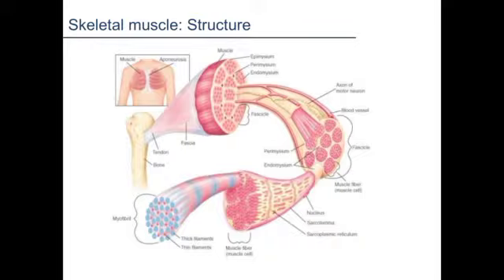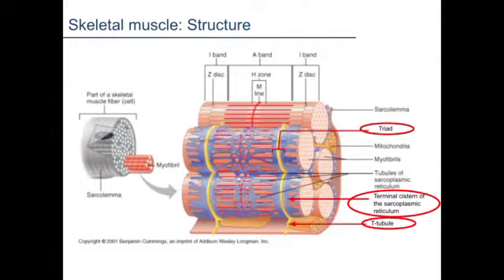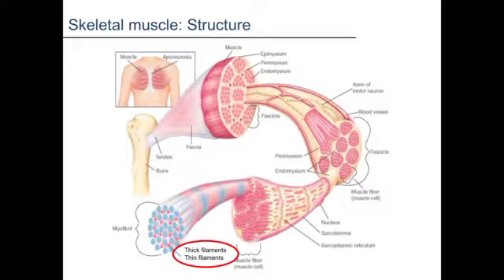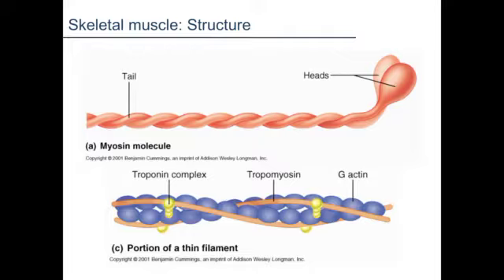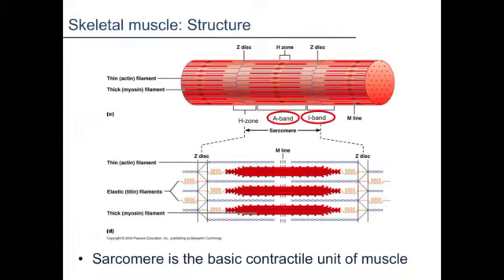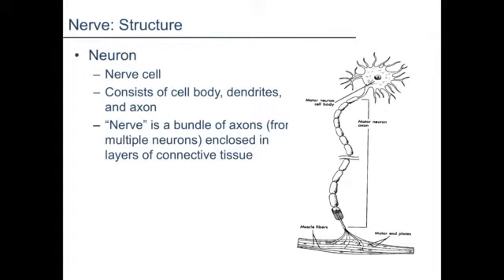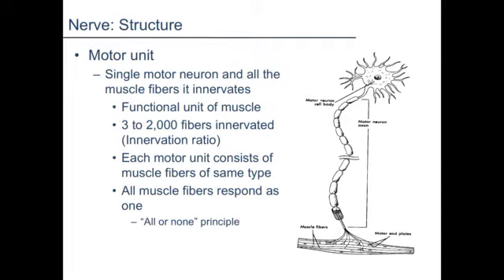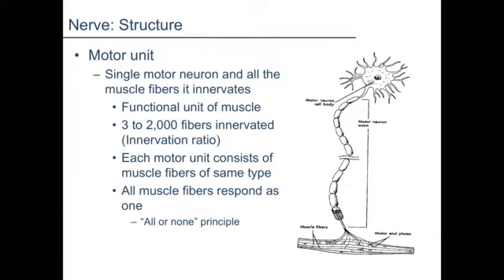Muscle contraction mechanics I